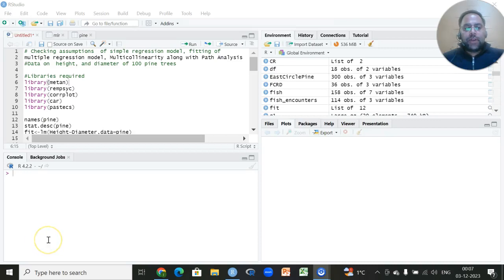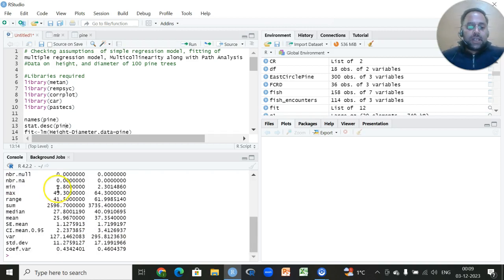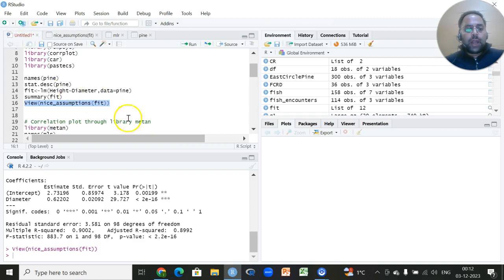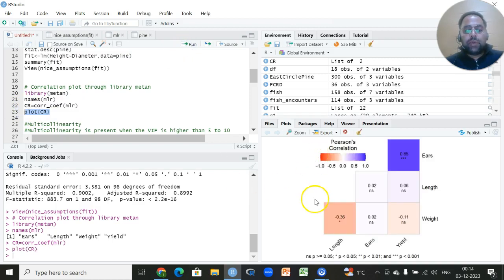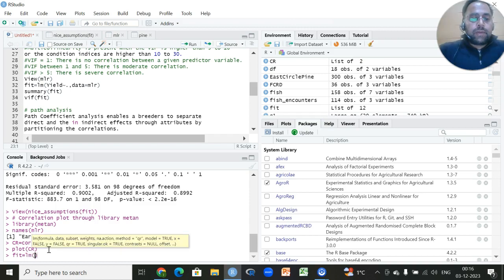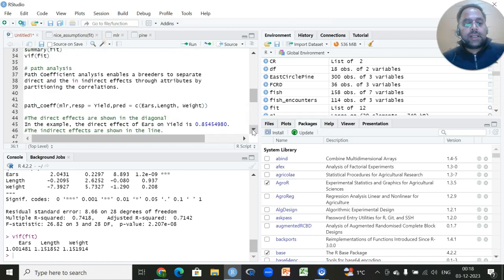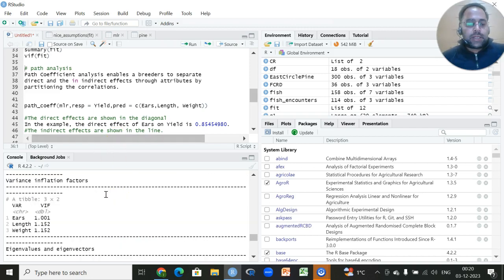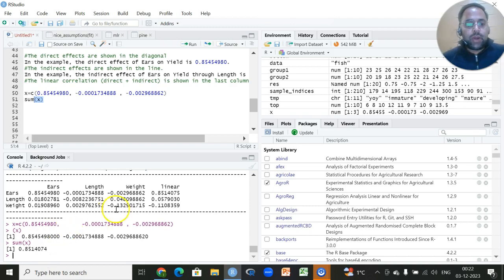Multiple Regression, Multicollinearity and Basic Path Analysis in R Studio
# Checking assumptions  of simple regression model, fitting of
multiple regression model, Multicollinearity along with Path Analysis
Data on height, and diameter of 100 pine trees
Libraries required
library(metan)
library(rempsyc)
library(corrplot)
library(car)
library(pastecs)
names(pine)
stat.desc(pine)
fit ==lm(Height~Diameter,data=pine)
summary(fit)
View(nice_assumptions(fit))

# Correlation plot through library metan
name of data is mlr
library(metan)
names(mlr)
CR=corr_coef(mlr)
plot(CR)

Multicollinearity is present when the VIF is higher than 5 to 10
or the condition indices are higher than 10 to 30.
VIF = 1: There is no correlation between a given predictor variable.
VIF between 1 and 5: There is moderate correlation.
VIF greater 5: There is severe correlation.
View(mlr)
fit=lm(Yield~.,data=mlr)
summary(fit)
vif(fit)

# path analysis
Path Coefficient analysis enables a breeders to separate
direct and the in indirect effects through attributes by
partitioning the correlations.
path_coeff(mlr,resp = Yield,pred = c(Ears,Length, Weight))